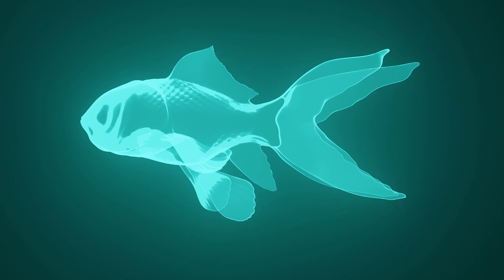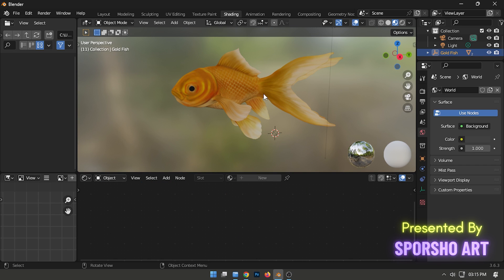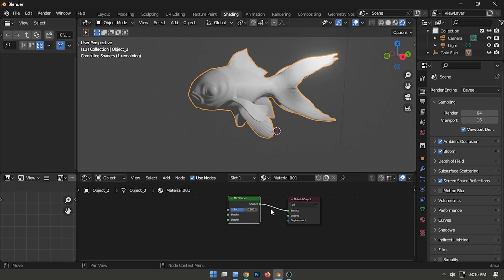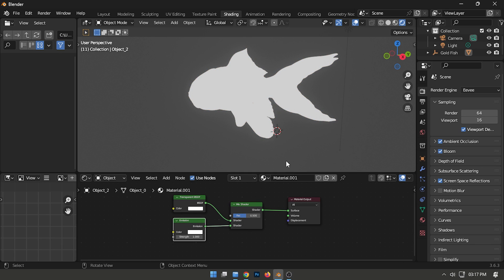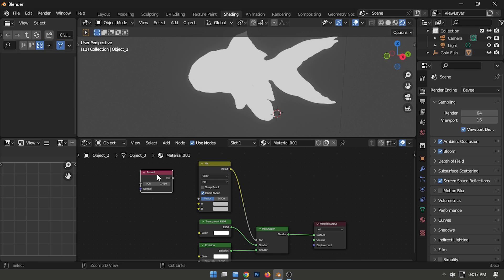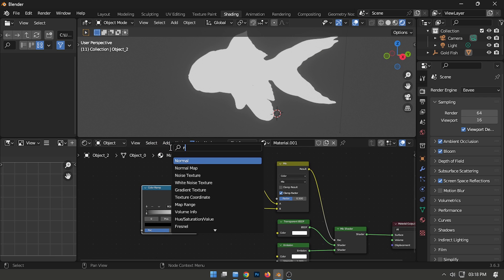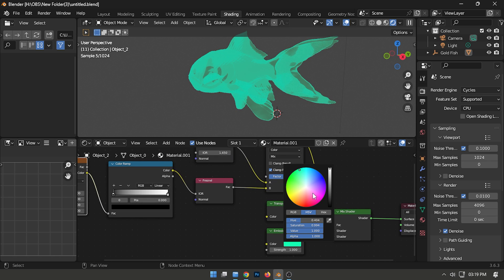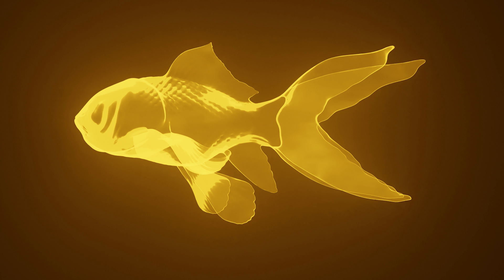Blender Tutorial - How to Turn any 3D model into Glowing Hologram Effect in Blender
In this step-by-step tutorial, we'll show you how to transform any 3D model into a stunning glowing hologram effect using Blender. Watch as we guide you through the process from start to finish, including material setup and compositing.

🔵 Key Steps:

    Import your 3D model into Blender.
    Create a new material and set up the Mix Shader.
    Customize your hologram with Transparency and Emission shaders.
    Fine-tune the appearance using the Fresnel effect and Noise Texture.
    Switch to the Cycles render engine for optimal results.
    Experiment with emission colors and Color Ramp adjustments.